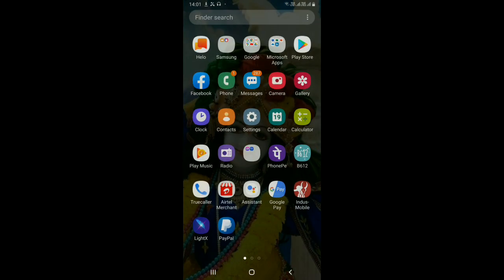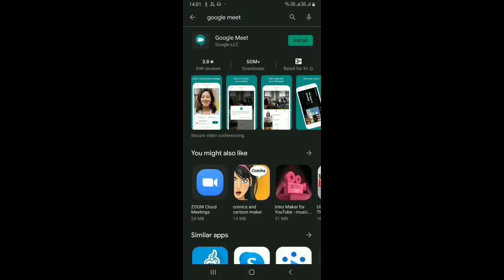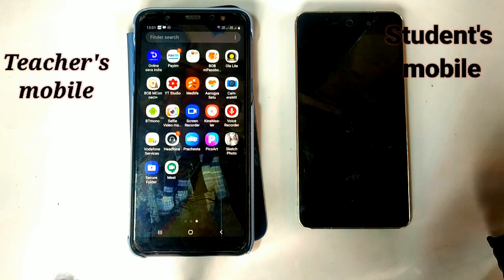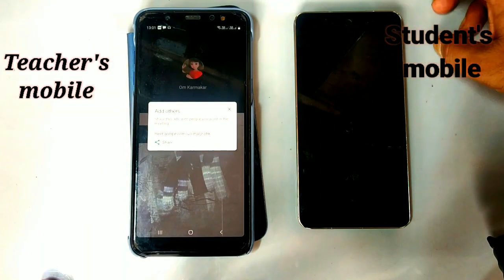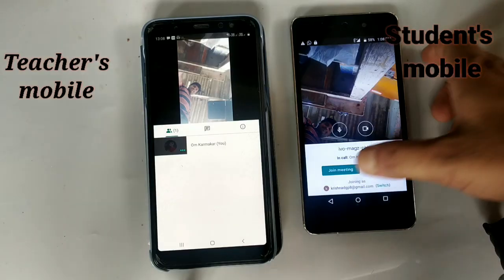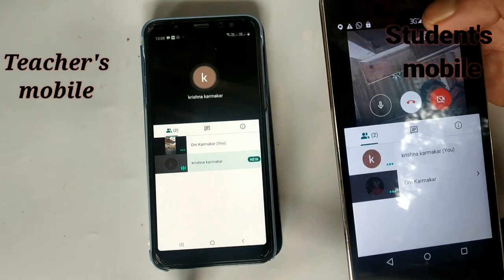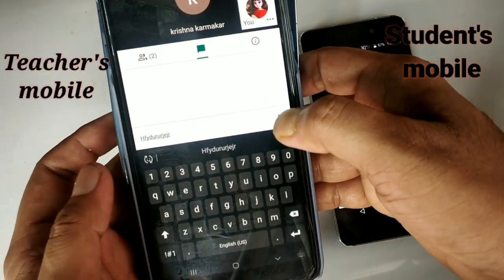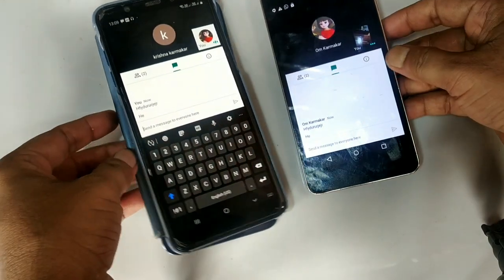How to use Google meet for free in mobile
Now only  100 participants can participate.
 please ignore it was told  250 participants in the video.

this video shows how to use Google meet by students and teachers